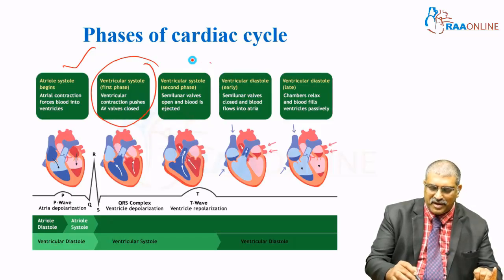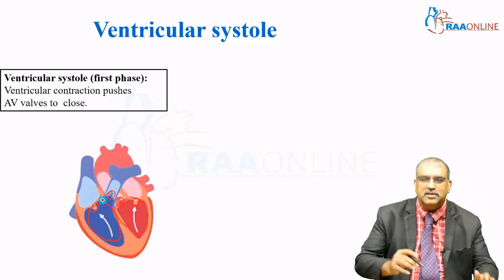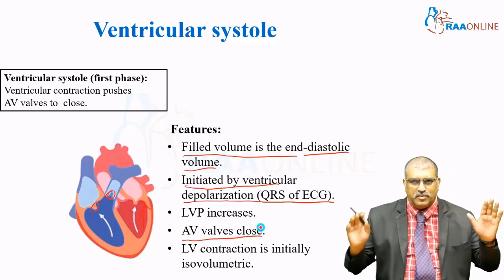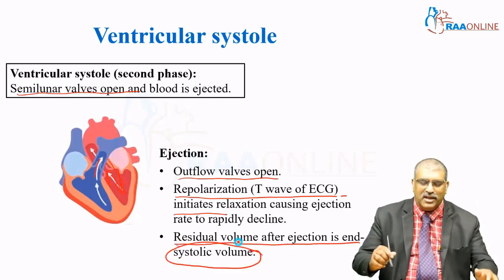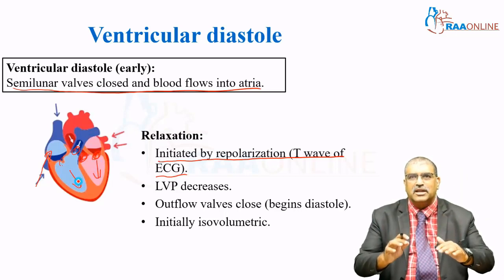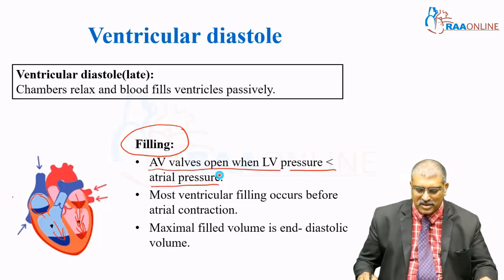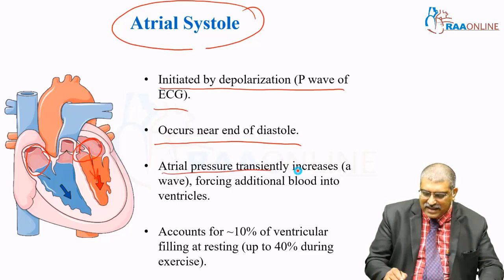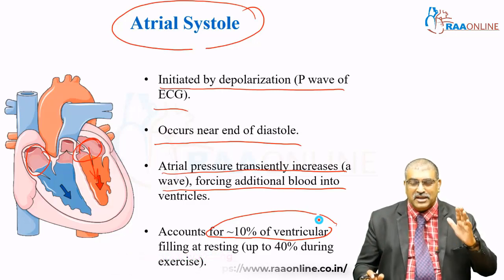Anesthesia | Cardiac Cycle and Vascular Dynamics | Raaonline